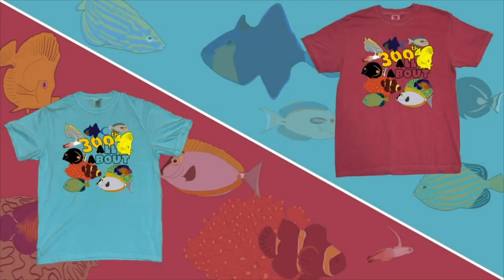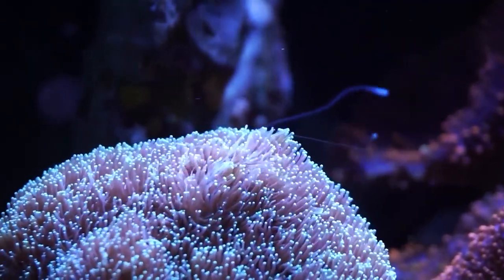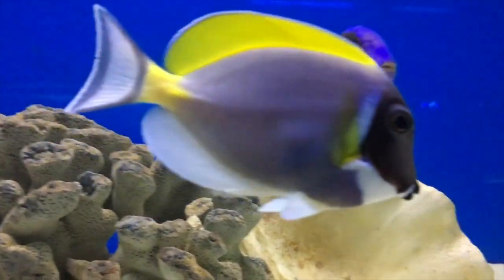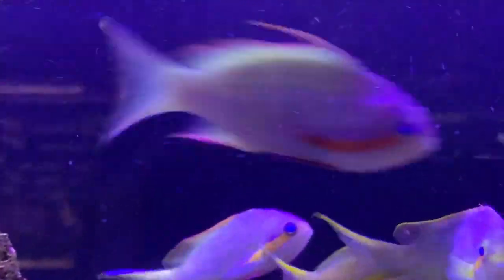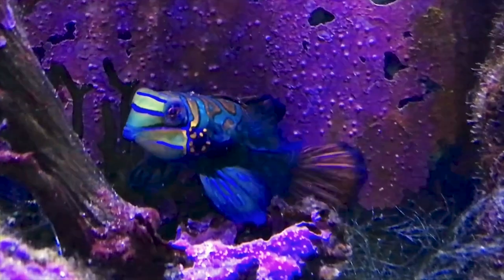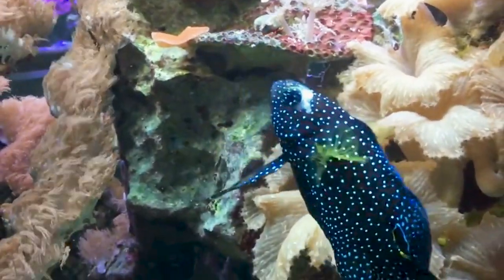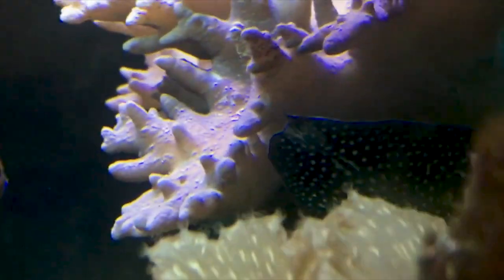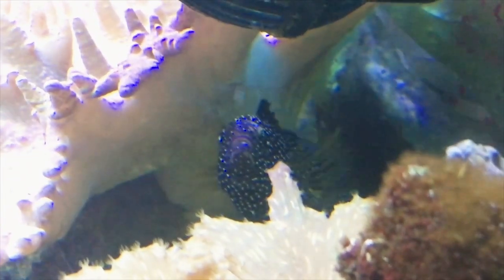Top 5 Fish for 120 Gallon Saltwater Tank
We got a brand new episode today and we're diving into a 120 gallon saltwater aquarium! If you've been wanting this size, but didn't know what to put inside it, here's a top 5 list from myself! Also check the comments for other's recommendations!

What to Follow :
Personal :
Gamertag : oGymLeaderBrock
Clothing Line :